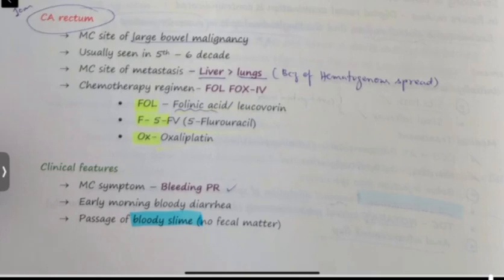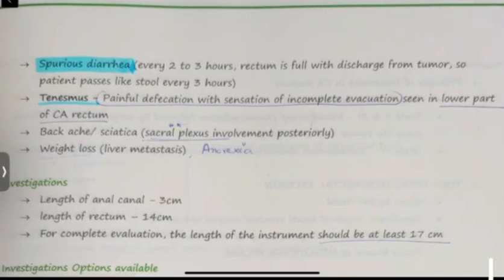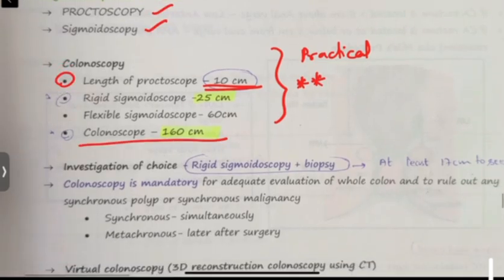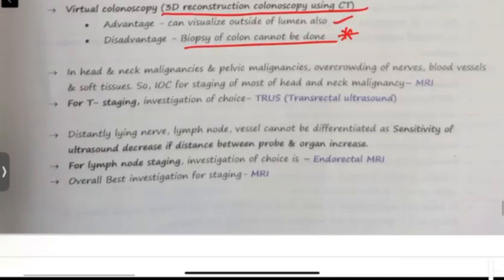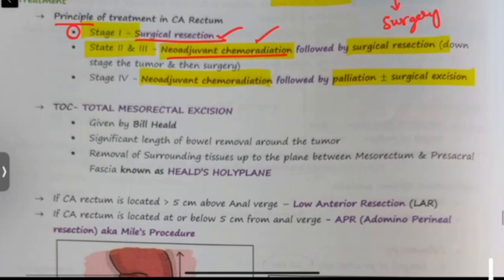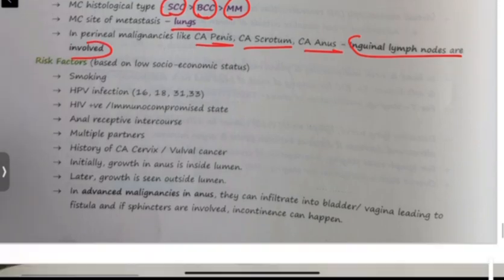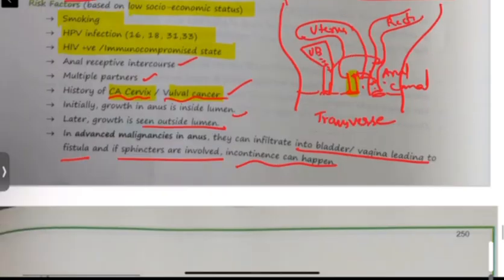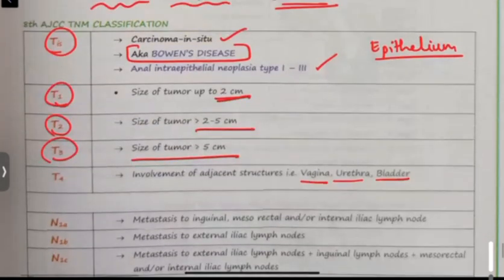Ca Rectum and Ca anal canal